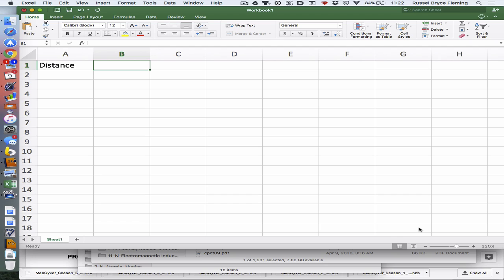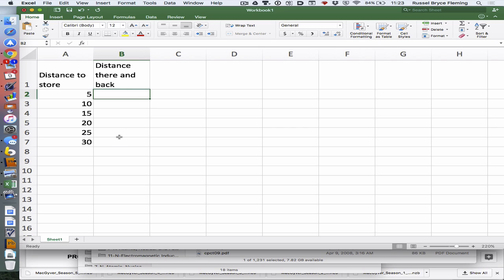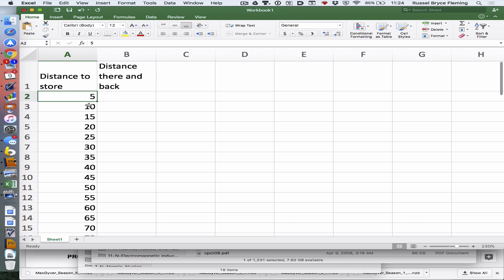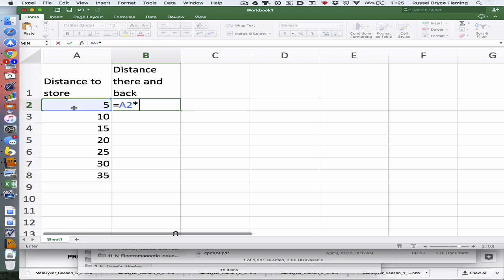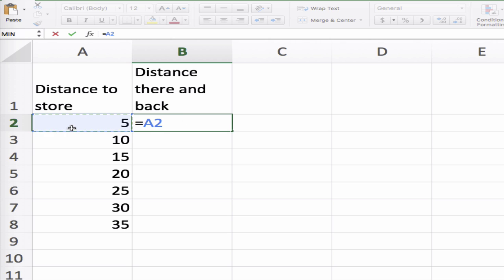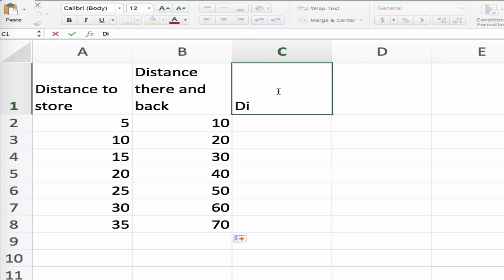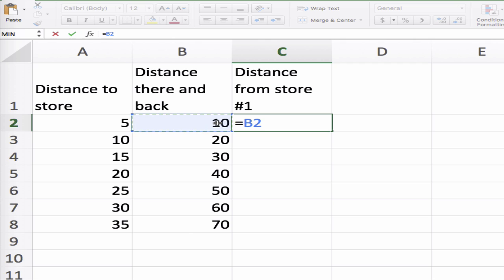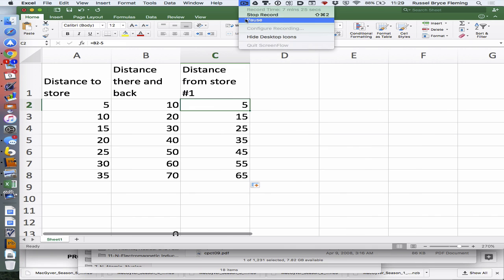Using Basic Excell Formula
using formula for basic calculation and fill down.